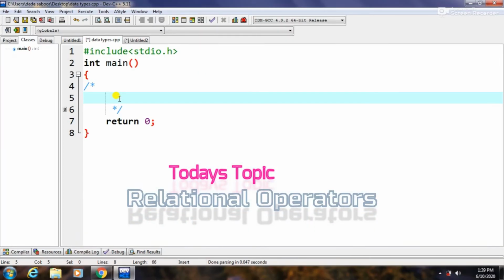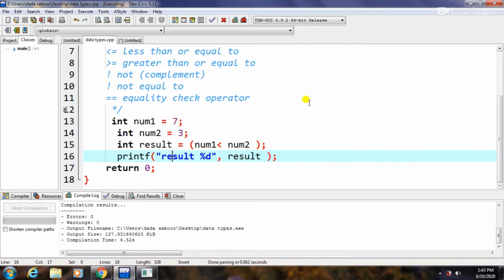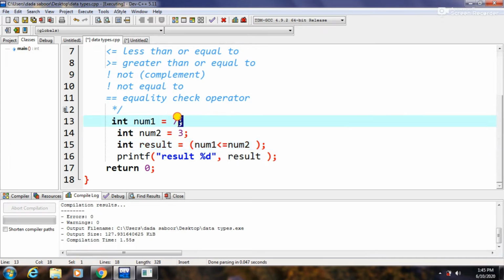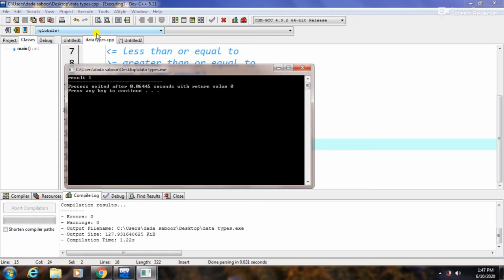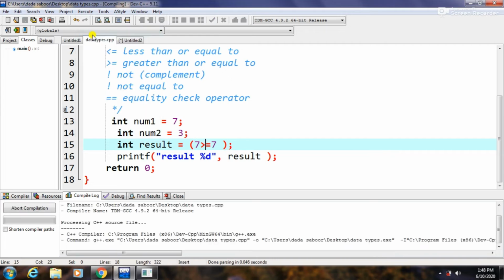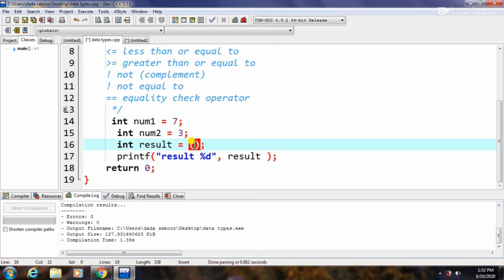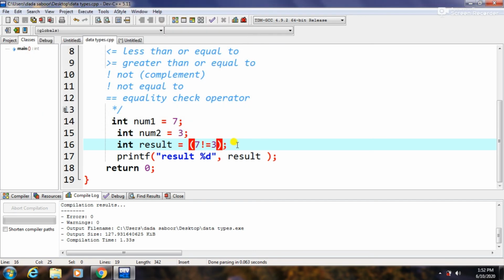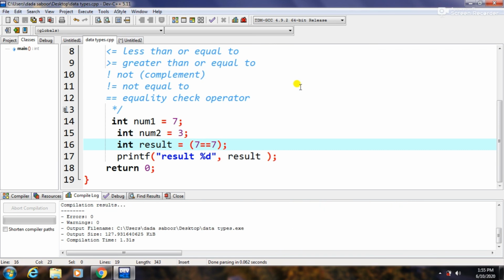C Programming Tutorials | Relational Operators in C | Lesson 14